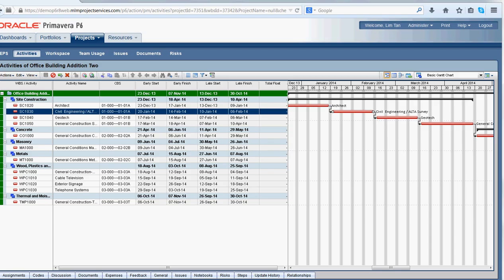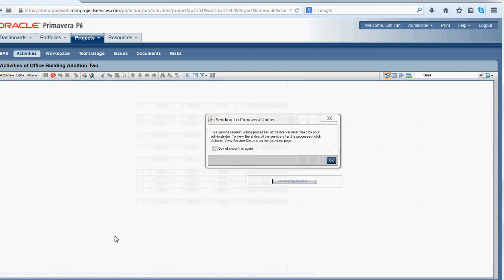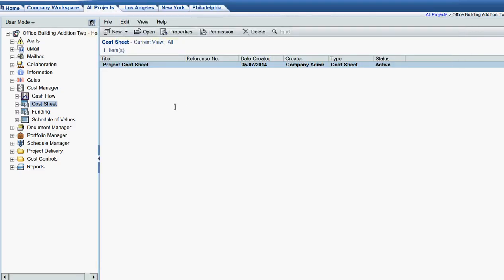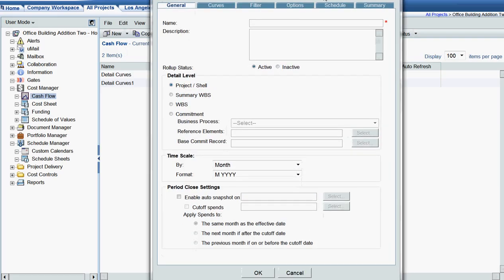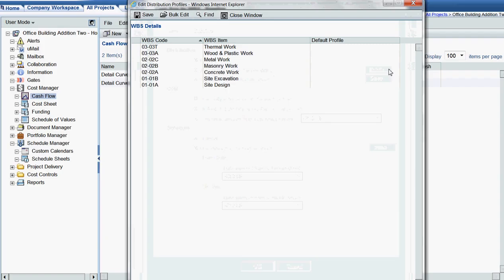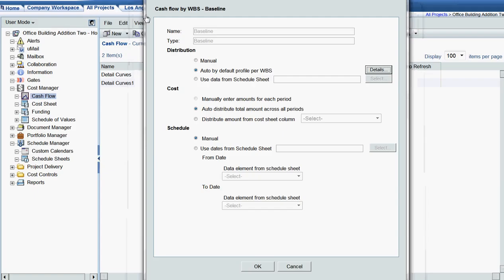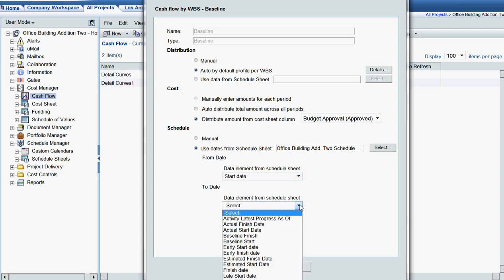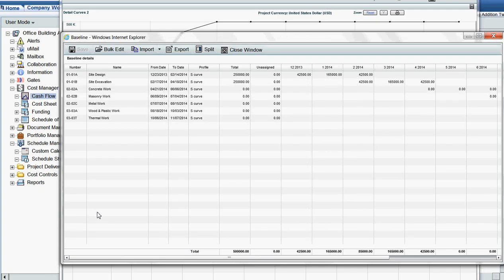PMT=Project Management TEAM = PROJECT CONTROLS : PLANNING and SCHEDULING, Creating CASH FLOW